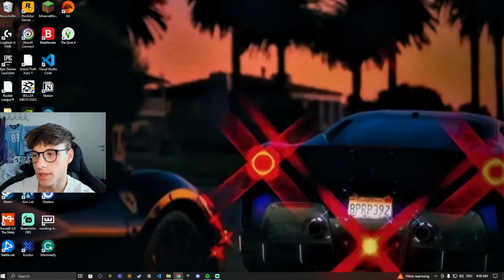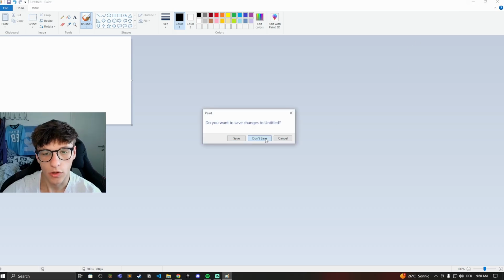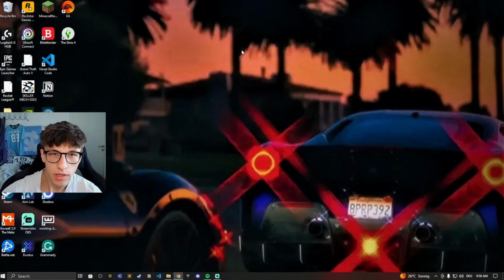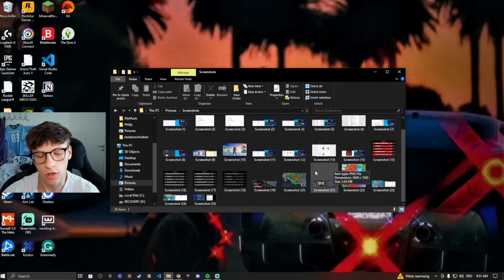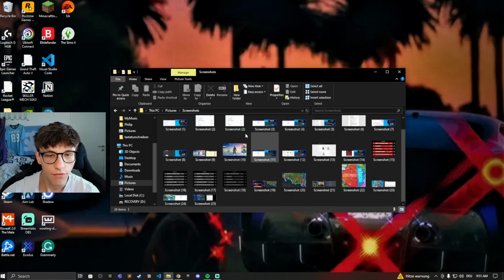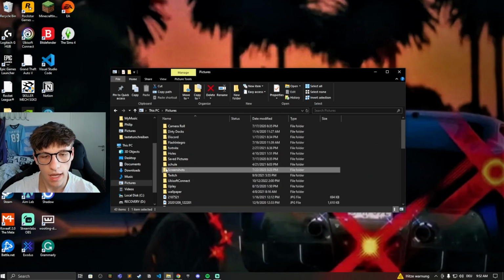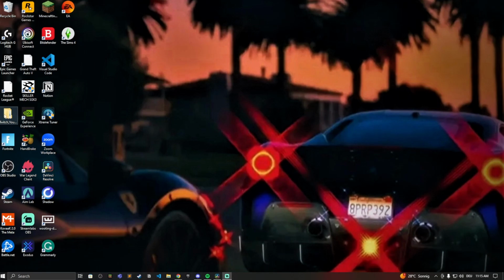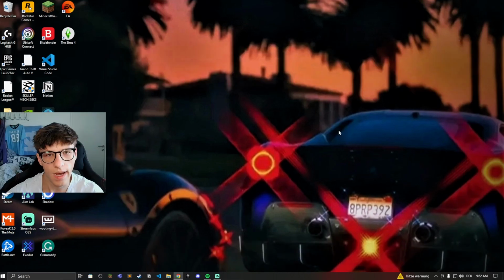How to Take and Find Screenshots on Windows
▶︎ Ever wanted to share a specific part of your screen with a friend, save an important piece of information, or document a bug? Screenshots are the perfect solution.

In this comprehensive tutorial, we'll guide you through the various methods to capture your screen on Windows.

▶︎ We'll start with the classic keyboard shortcut, a quick and easy way to capture your entire screen. Then, we'll delve into the powerful Snipping Tool, which allows you to select specific regions to capture.

Discover how to use the Snipping Tool's different modes, including free-form, rectangular, and window snips.

▶︎ Chapters:

0:00 - Introduction.
0:17 - The classic keyboard shortcuts.
0:56 - Windows + Print.
2:17 - The Snipping Tool and other tools.

▶︎ Whether you're a beginner or an experienced Windows user, this tutorial will equip you with the knowledge and skills to take professional-looking screenshots. So, grab your keyboard and let's get started!